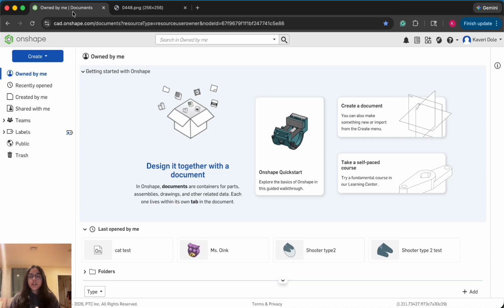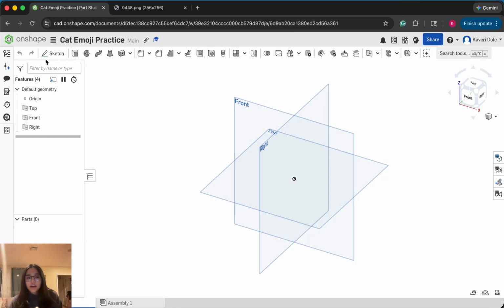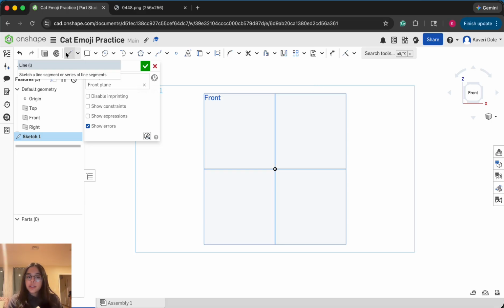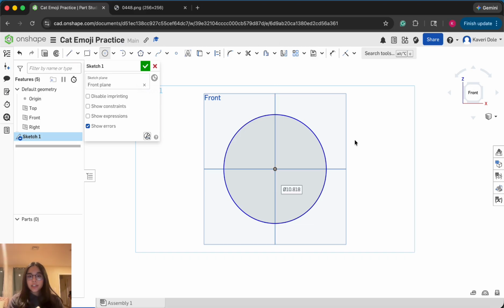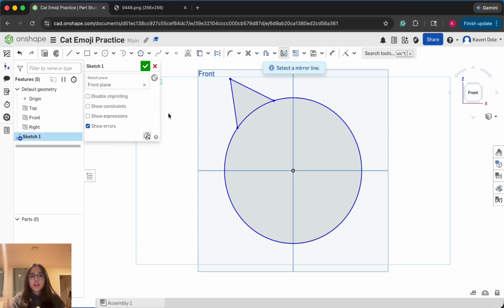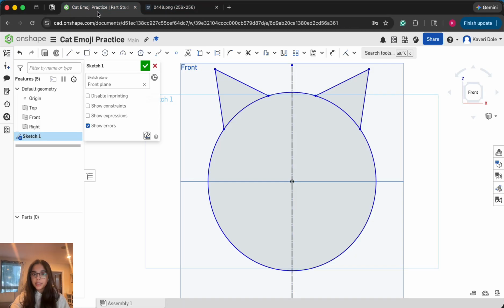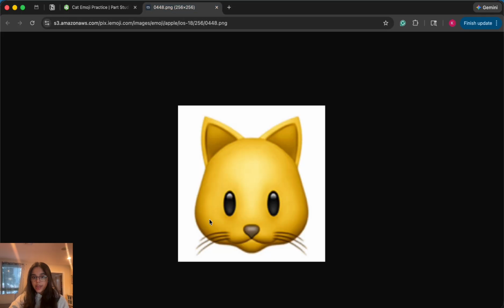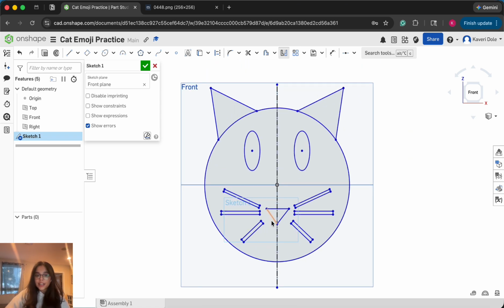FTC Tutorial Series - CAD (#1): Basics of CAD pt.1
In the first video of 10331 ARC Hailstorms FTC tutorial series, we go over the basic skills of how to CAD, including creating sketches, drawing basic geometries, navigating the toolbar, mirroring, and more.

Click here for the onshape CAD File used in the video